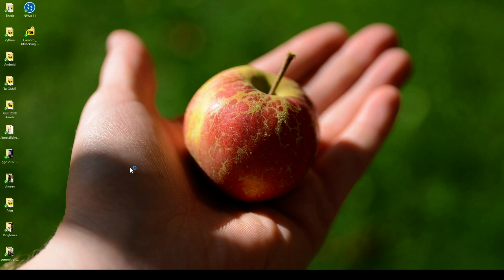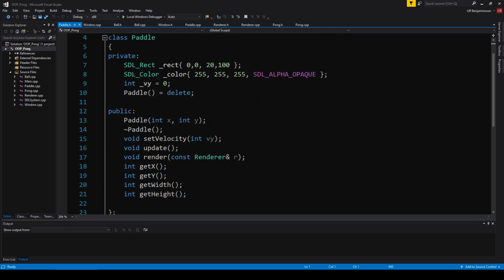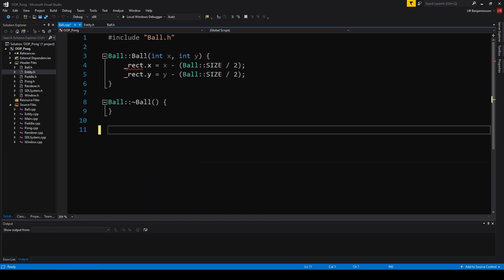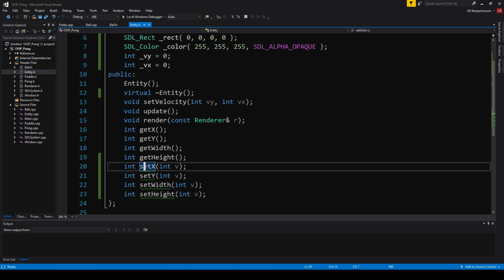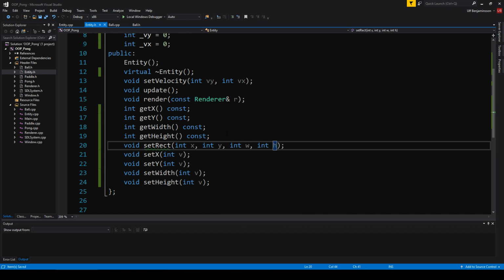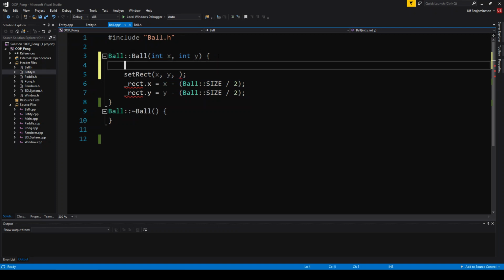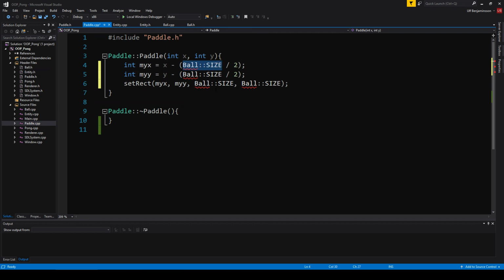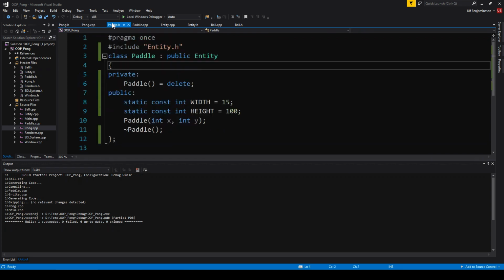24. Creating the Entity base class